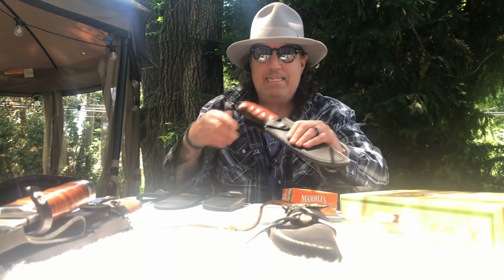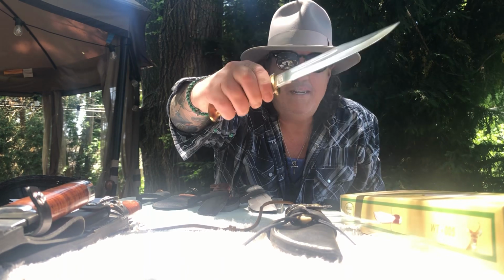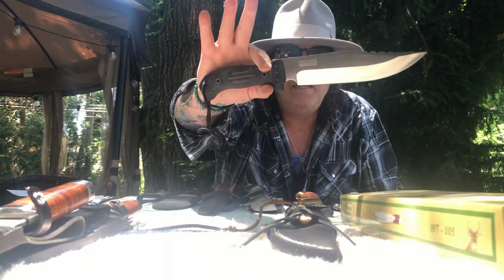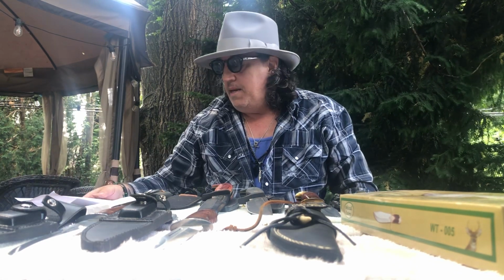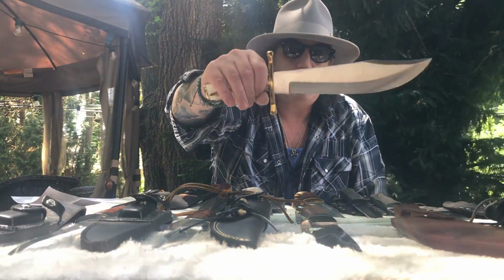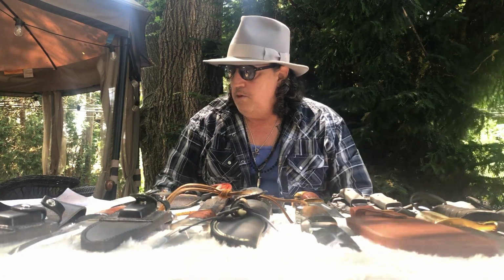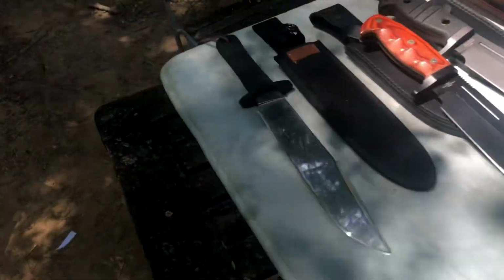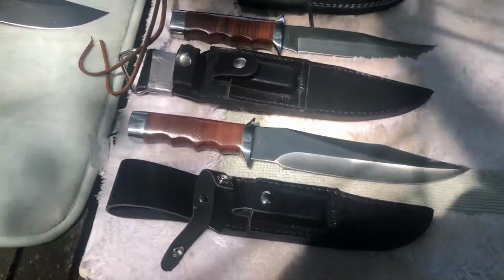Top 10 Budget Bowie Knives Under $70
So much for a fast video haha
Longer then I thought .